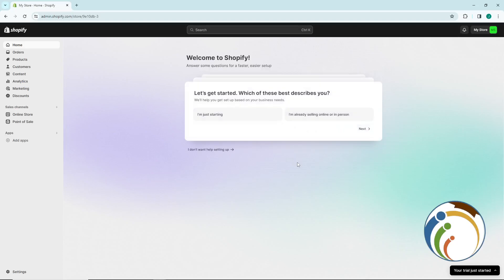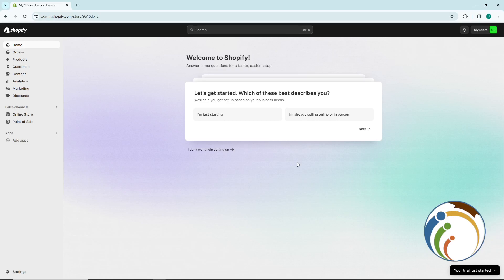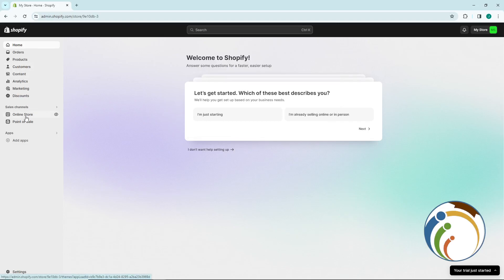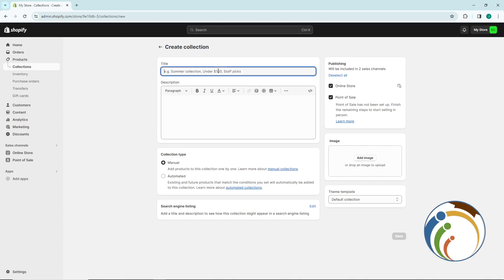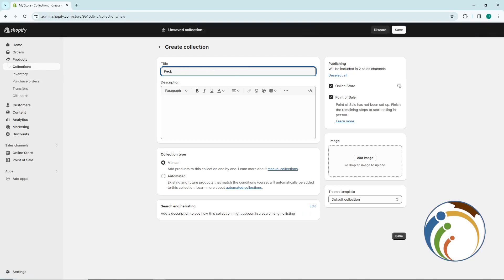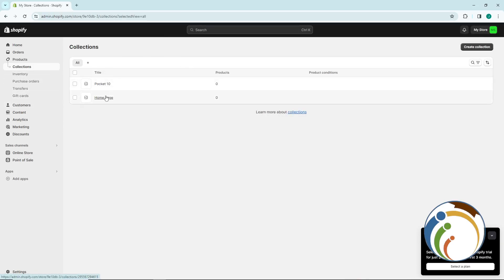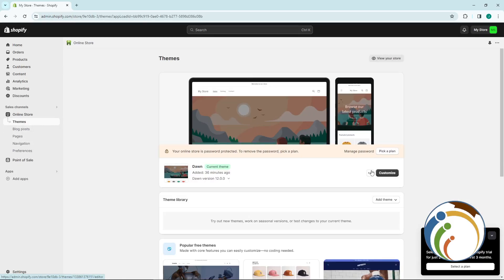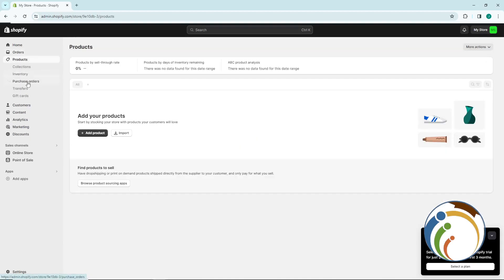How To Create Collections on Shopify 2023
Elevate your online store's organization and customer experience by mastering the creation of collections on Shopify in 2023. This tutorial provides a step-by-step guide on curating and showcasing your products effectively. From grouping similar items to enhancing navigation, learn how to leverage Shopify's features to create visually appealing and user-friendly collections for your e-commerce business.